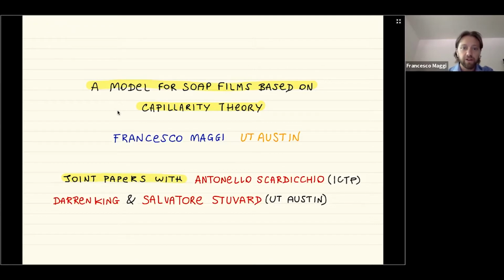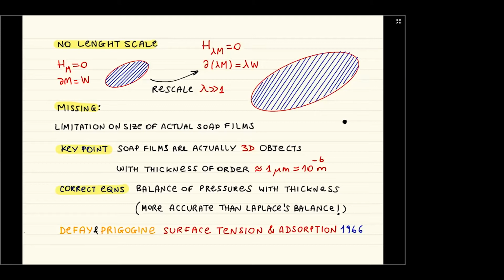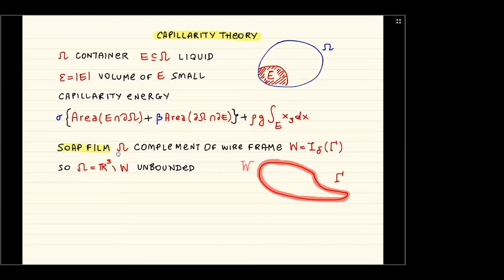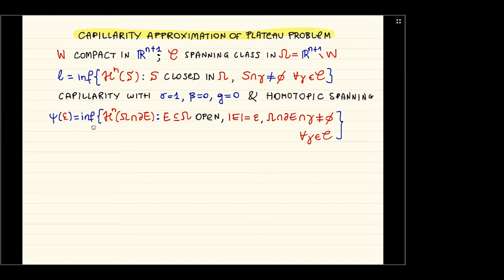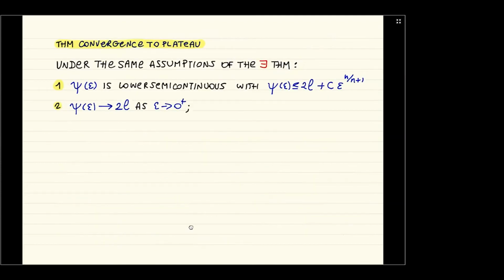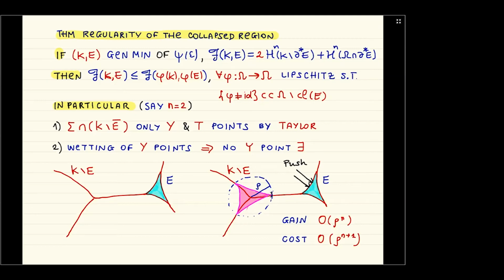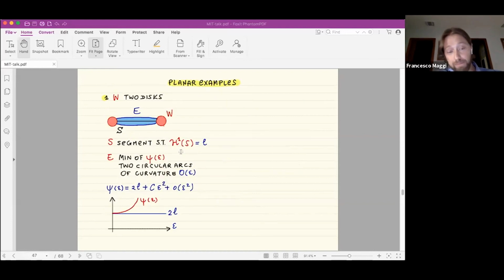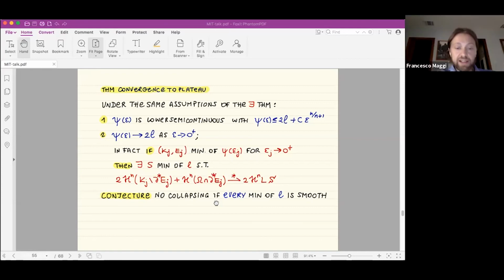‘A capillarity model for soap films’ | Francesco Maggi | MIT 2020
‘A capillarity model for soap films’ with Francesco Maggi

MIT 2020: Calculus of Variations, Homogenization and Disorder — As the month of August made way fro September, members, students, and frequent collaborators of the Simons Collaboration on Localization of Waves met via Zoom to discuss their latest research. With a host of different speakers presenting a wide array of research, four days at the end of the summer were filled with productive math and physics discussion.

Abstract: Soap films are modeled, rather than as surfaces with zero mean curvature, as regions with small volume satisfying a spanning condition of homotopic type. We discuss qualitative properties of such soap films and their convergence towards minimal surfaces when the volume parameter goes to zero. This talk is based on a series of joint works with Antonello Scardicchio (ICTP), Darren King (UT Austin) and Salvatore Stuvard (UT Austin).